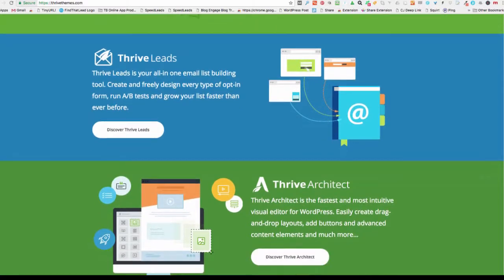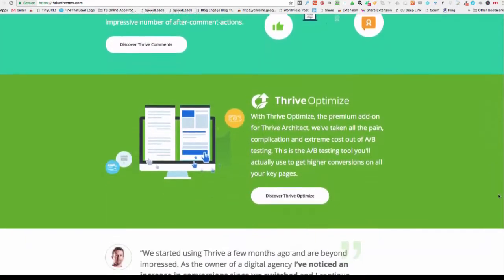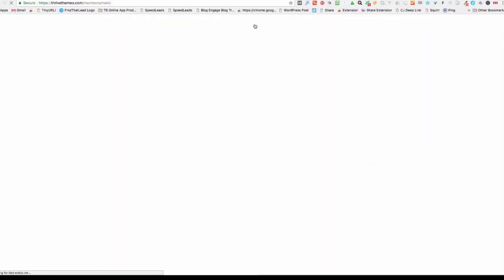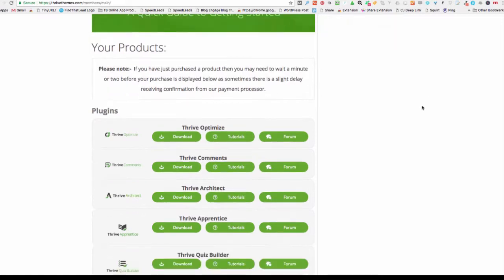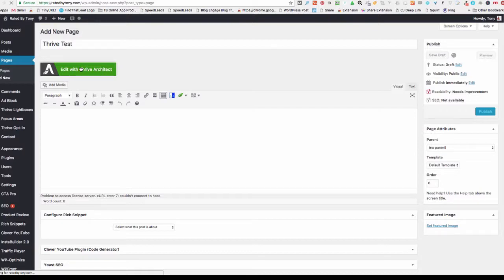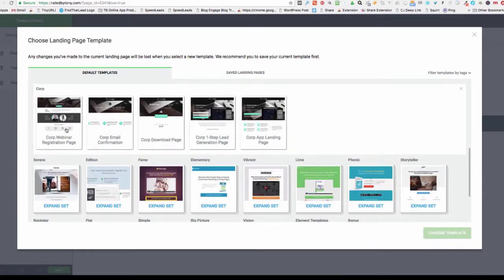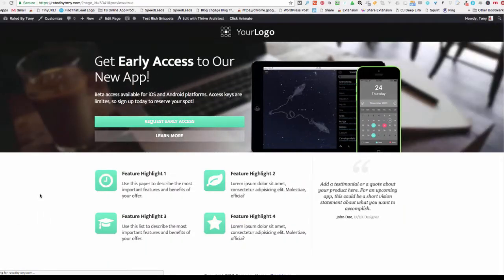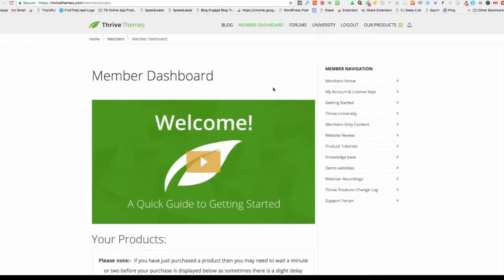Thrive Theme Membership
A quick overview of what's inside of the thrive theme membership platform.
There's a lot to take in so it'll be best to check the Thrive Theme posts